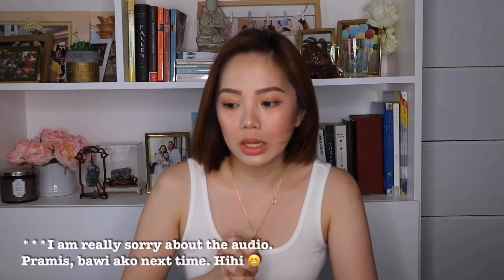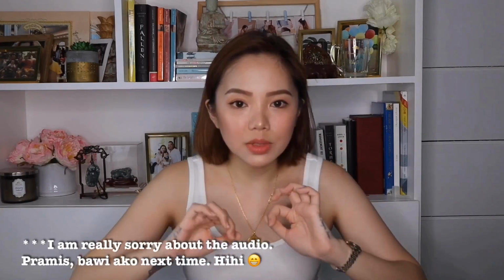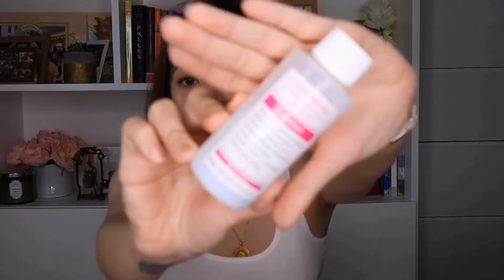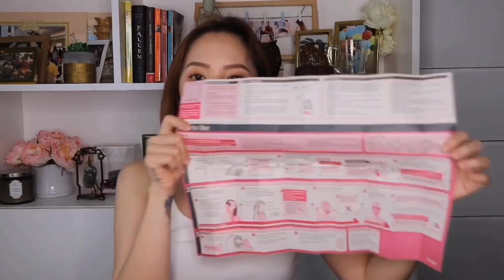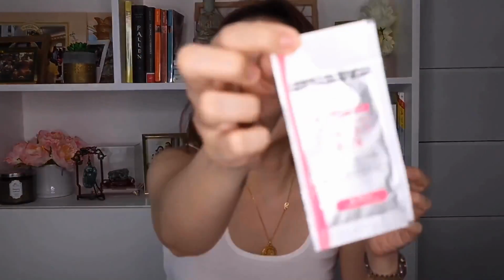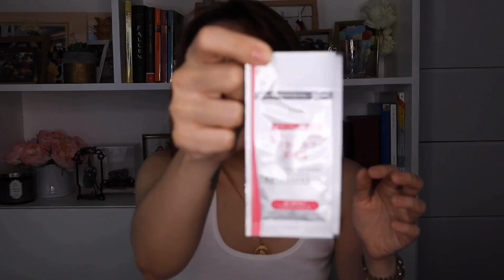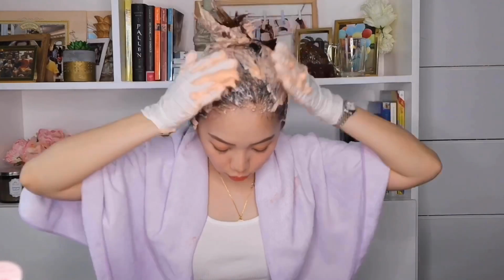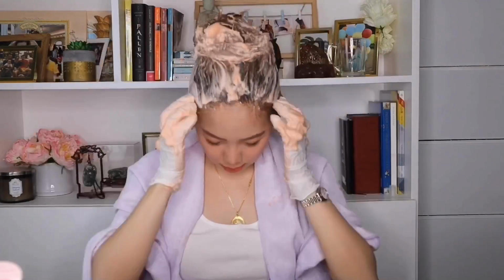DIY HAIR COLORING!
If you’ve been following me for so long now you probably know how much I constantly change my hair style & color. And with that comes with a price as well. Thanks to BeautyLabo ‘s easy application whip foam hair color. No need to go to the salon! Its a fun and easy way to color your hair. Plus! Every Beautylabo kit is packed with moisturizing ingredients of Honey & Rose Water + Fruit Extract. Beautylabowhip is a popular brand from Japan and is now available in the Philippines, only at Watsonsph. Beautylabophilippines Beautylabowhipphilippines @Beautylabowhipphilippines